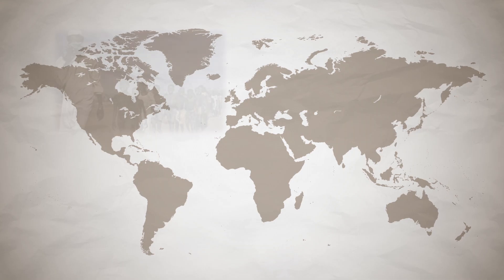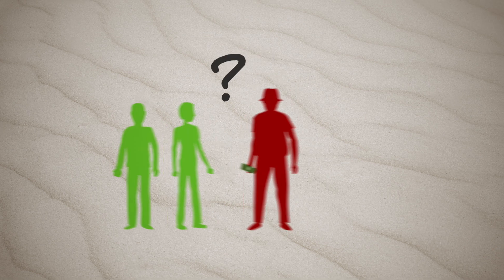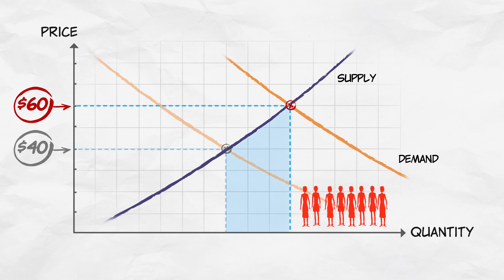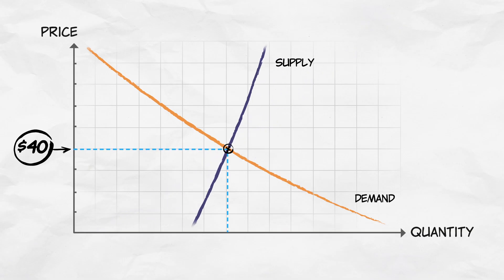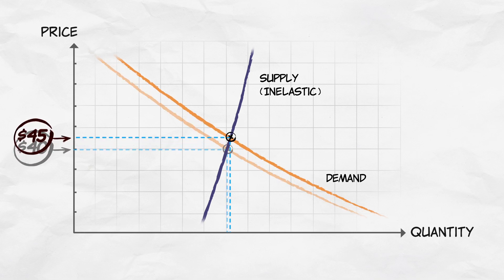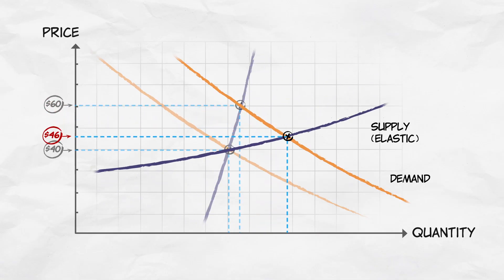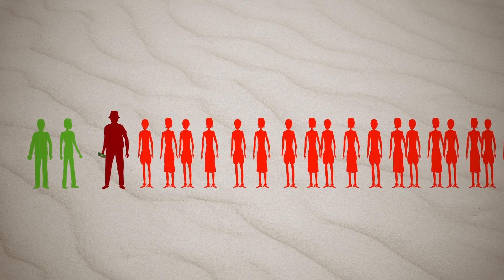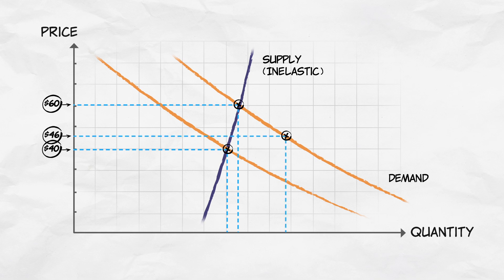Elasticity and Slave Redemption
Beginning in 1993, Sudan entered into a civil war, with one of the worst parts being that many people were kidnapped and sold into slavery. Humanitarian groups traveled to Sudan to redeem slaves by buying them out of slavery. Is this good policy? Did it work out, or make it worse? Let’s use elasticity to analyze the situation.

00:00 Modern Day Slavery
00:28 Humanitarian Efforts - Did they work?
00:52 Using Elasticity of Supply to Evaluate
01:55 What if Slave Supply is Inelastic?
02:45 What if Slave Supply is Elastic?
03:19 Using Prices Over Time to Help Determine Elasticity